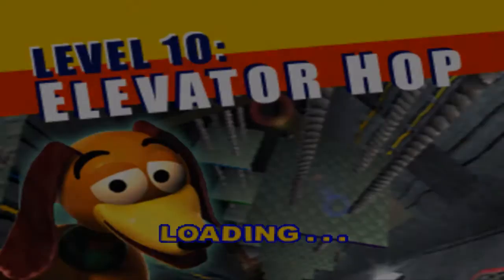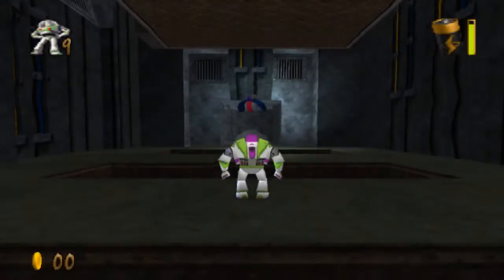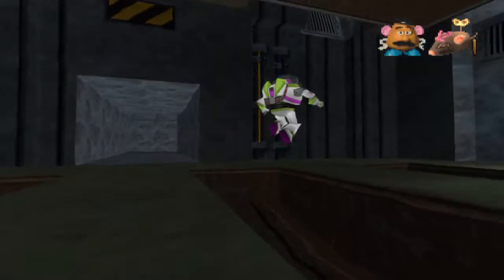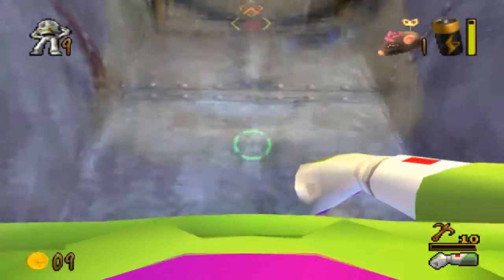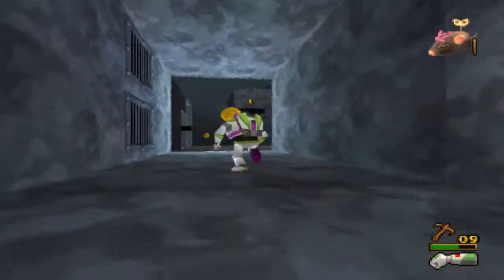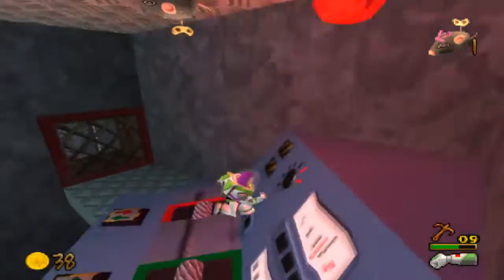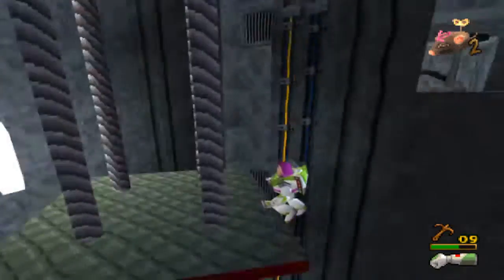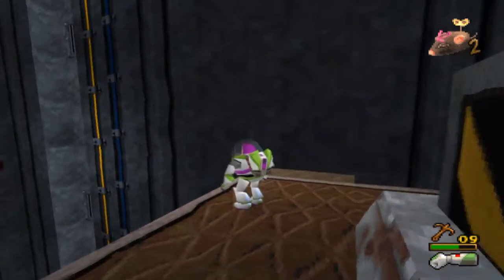Toy Story 2 - Part 10: Elevator Hop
Or if you live in Australia: Lift Hop.